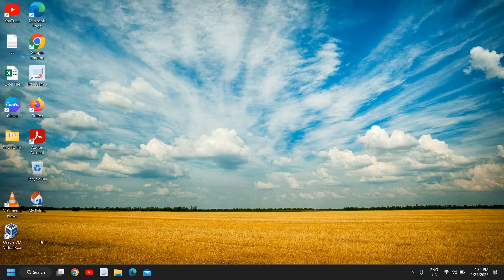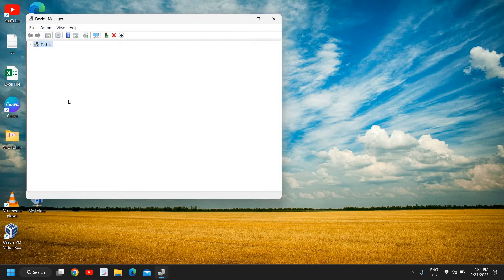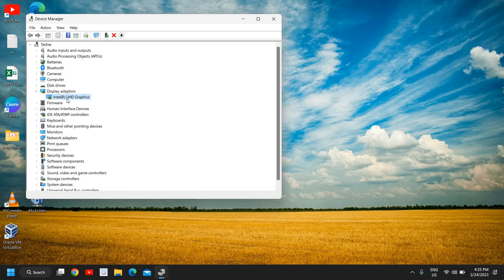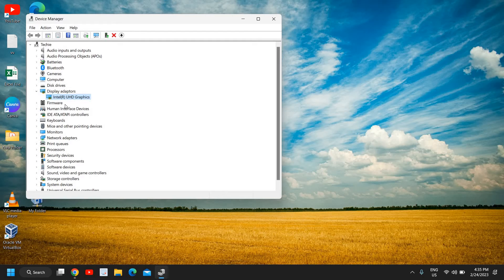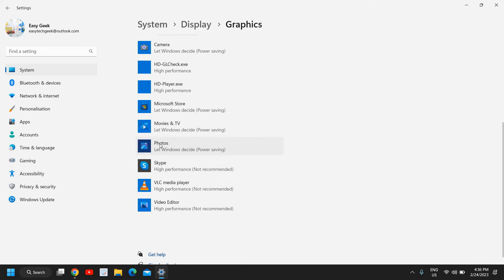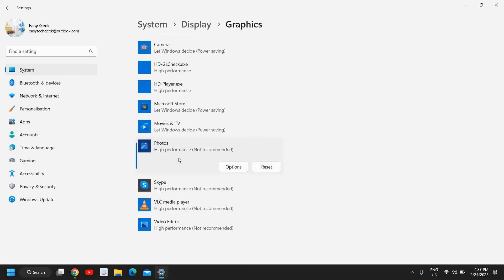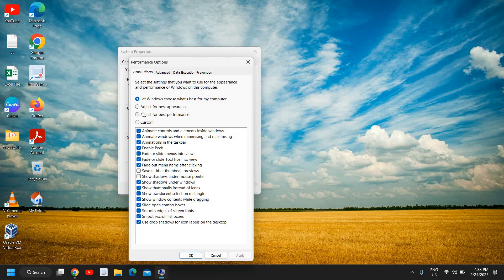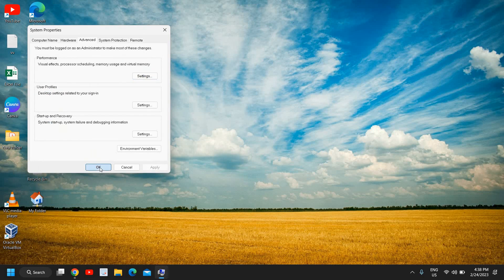FIX Hogwarts Legacy Low FPS & Stuttering On PC | Boost Performance [UPDATED SOLUTIONS]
Best Tutorial on How To Fix Hogwarts Legacy Stuttering/Lagging On PC? If so, I can help. A good description for this video should include a brief overview of the problem, some tips on how to fix the stuttering and lagging, and a call to action for viewers to take action and try out the steps in the video. It could also include any special tools or software they may need to use.
First, please make sure that your graphics settings are set to their lowest levels. Then, try updating your computer's drivers and software packages. Finally, check your system for any malicious software that may be affecting your performance. You may also want to try uninstalling and reinstalling the game, clearing your temporary files, or increasing the RAM of your computer. Additionally, if you connect to the internet through VPN, you may want to disable it and see if that helps.